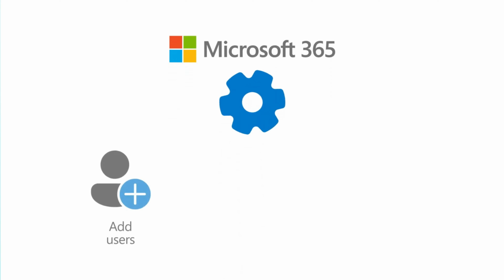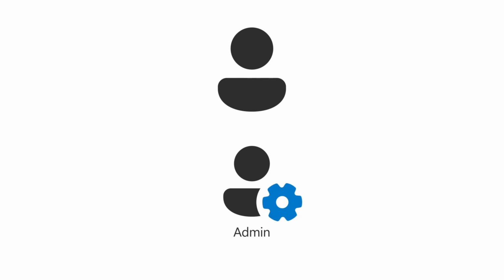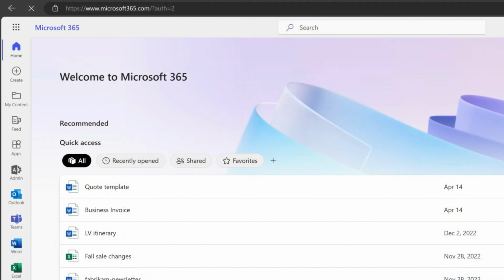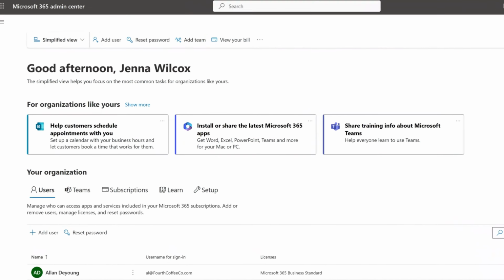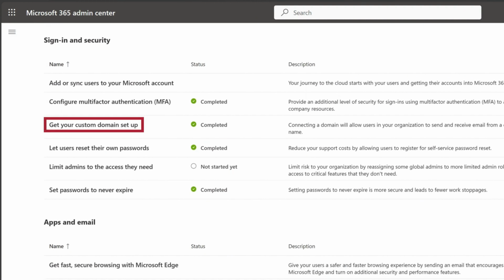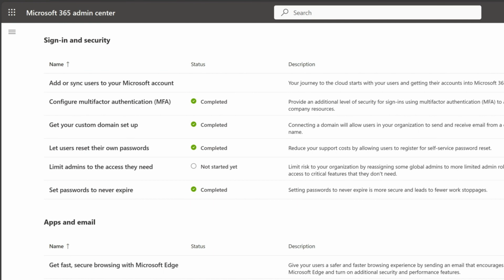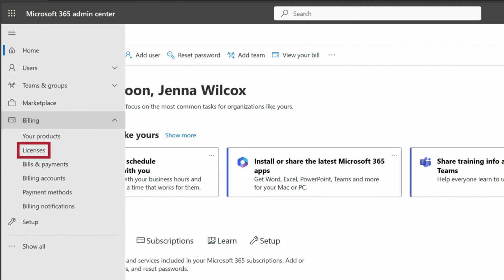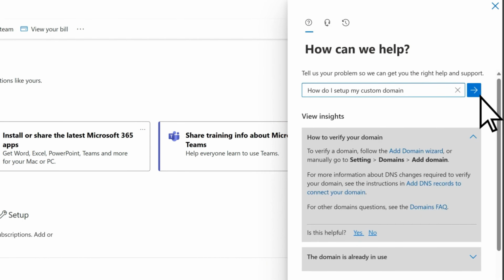Microsoft 365 admin,what do they do? (Explained Simply!)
In this informative video, we break down the essential role of a Microsoft 365 admin and explain what they actually do in a simple and easy-to-understand manner. Whether you're considering a career in IT, curious about Microsoft 365 administration, or just want to understand how organizations manage their cloud services, this video has you covered!

We’ll cover key responsibilities such as user management, security protocols, application administration, and overall system maintenance. Discover how Microsoft 365 admins ensure smooth operations, implement security measures, and support users in their daily tasks.

Join us as we demystify the world of Microsoft 365 administration and provide insights into the skills needed for this vital role. Perfect for beginners and those wanting to know more about the technology that powers today’s workplaces.

Being a Microsoft 365 admin is way more exciting than you think, and I'm about to break it down for you!
What is a Microsoft 365 admin and what do they do?
Learn about the role of a Microsoft 365 administrator, covering essential tasks like adding users and managing billing through the admin center. This video guides you through the Microsoft 365 admin center, highlighting features for user management and configuration. Discover how the admin account is crucial for maintaining your Microsoft 365 environment.